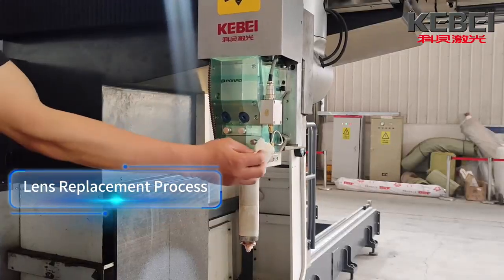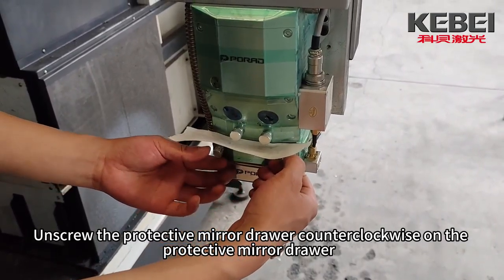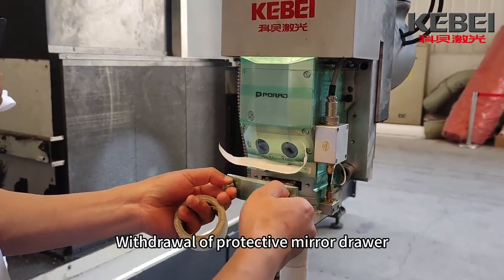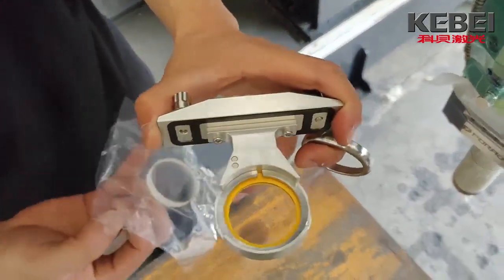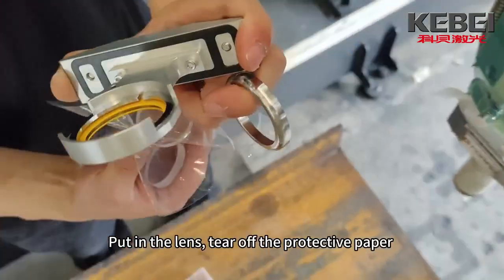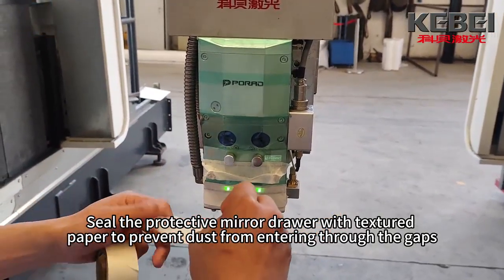How To Replace the mirror drawer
H-beam Laser Cutting Machine